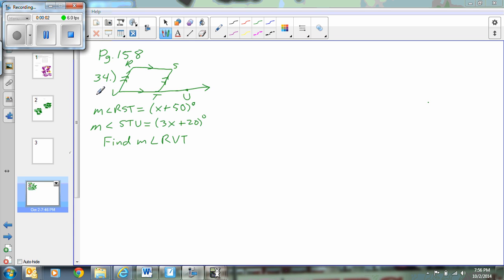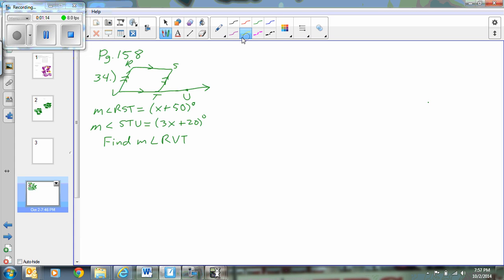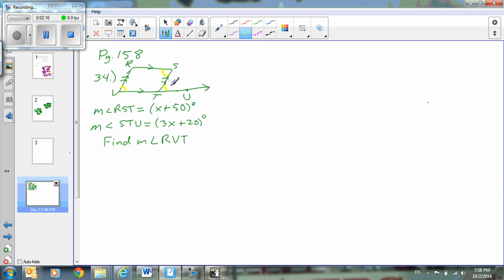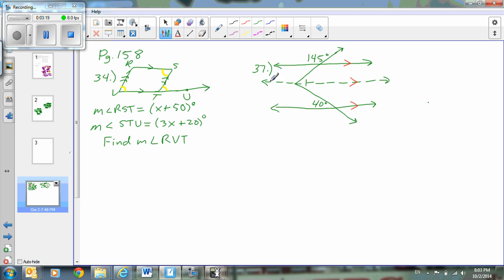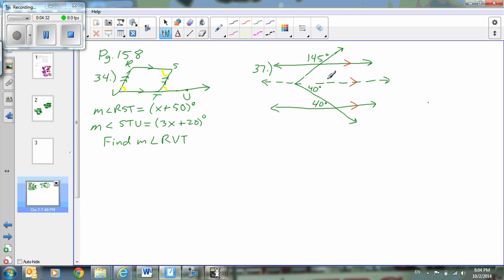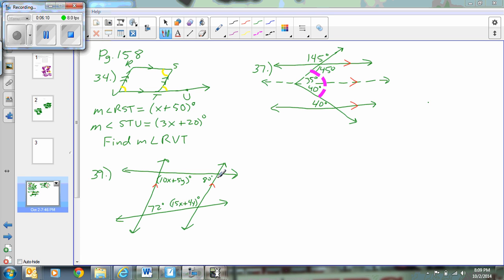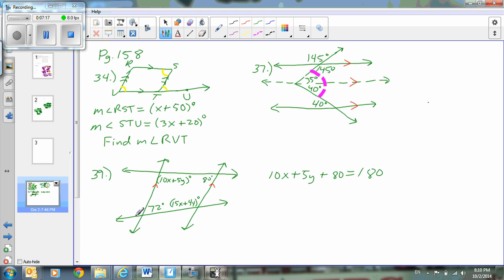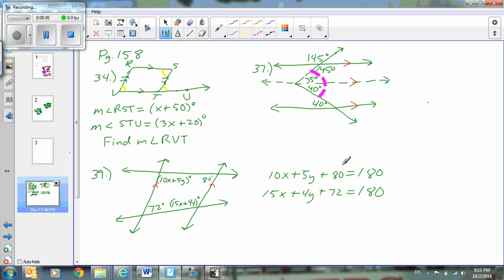Pre AP Geometry Pg 158 #34, #37, #39